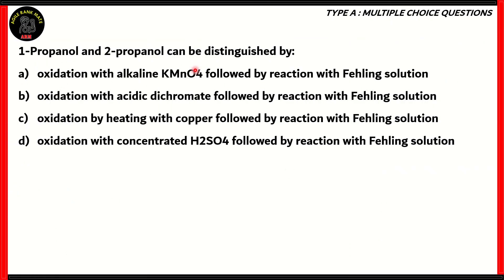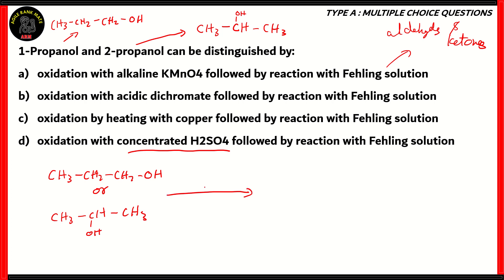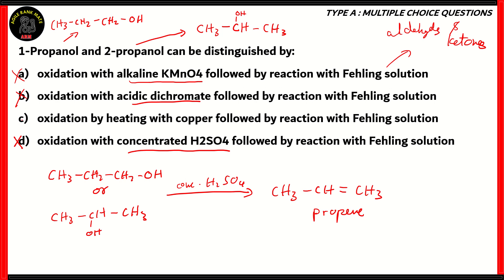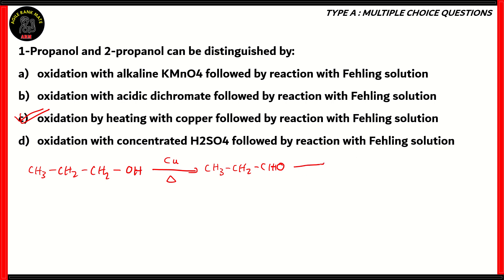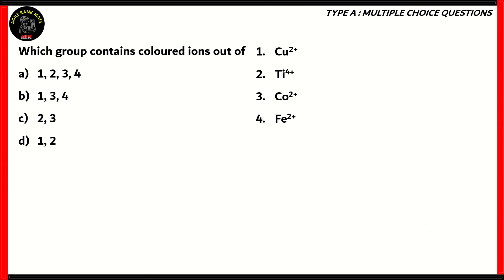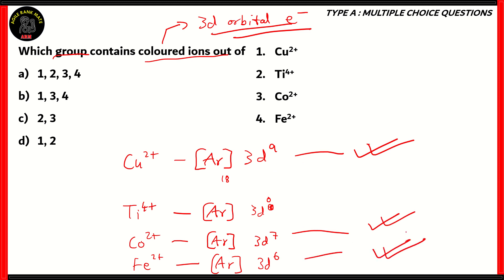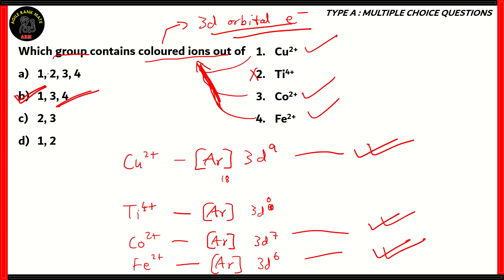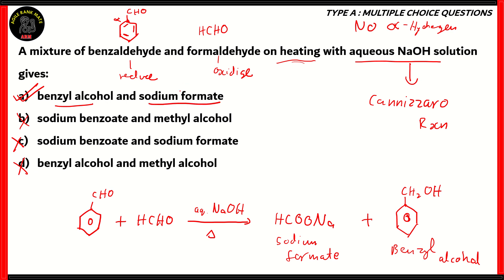How to Prepare for VITEEE 2023 | Chemistry Sample Question Paper | Detailed solutions | Episode 4